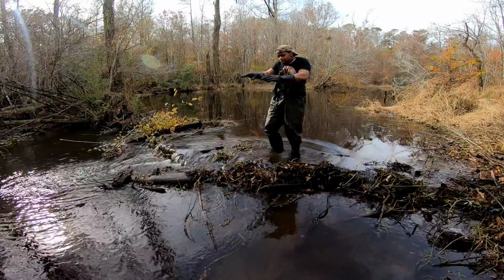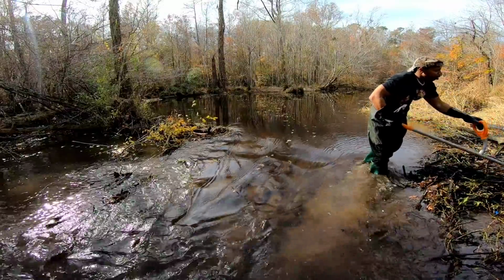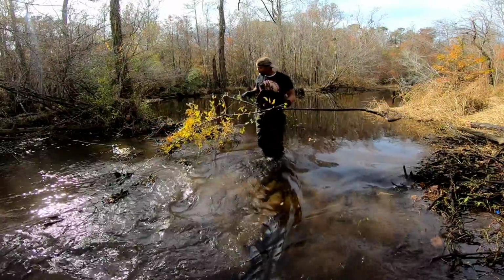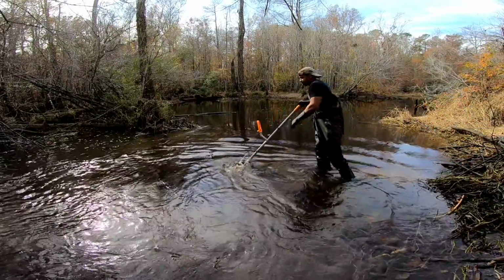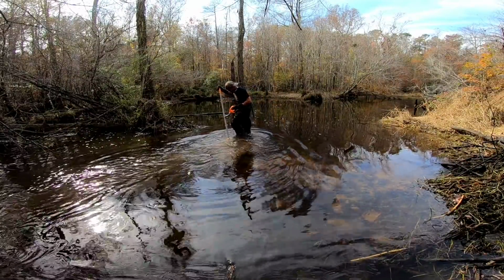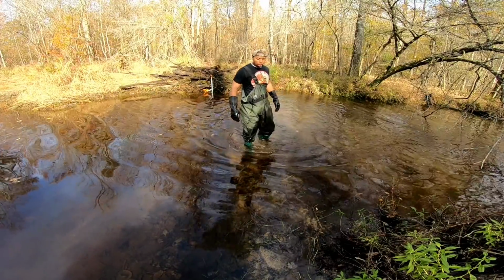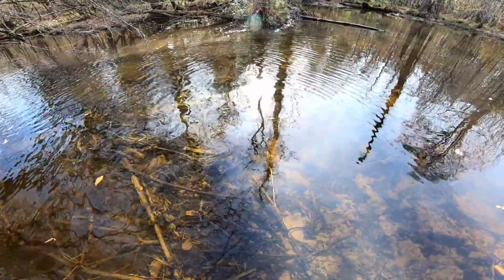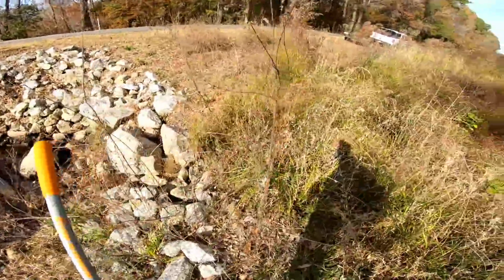Beaver Dam Removal!| We Totally Demolished This One! Things Downstream Are Overwhelming! Part 2 of 6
Hey Hey! Whats Up You Guys! We're Baaack!! Lol I Know I Left Ya Hanging! Well Let's Get To It! We Gone Totally Demolish This Dam! Let's Goooo!! Hope You Enjoy Watching!! You Guys Stay Blessed! Keep Encouraged! And As Always!! We'll See Ya! In The Next One!!